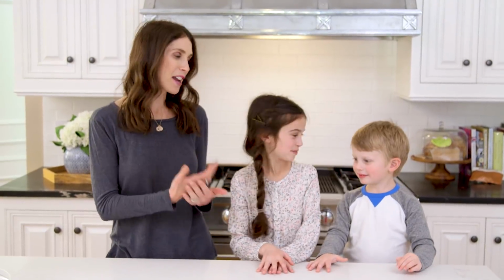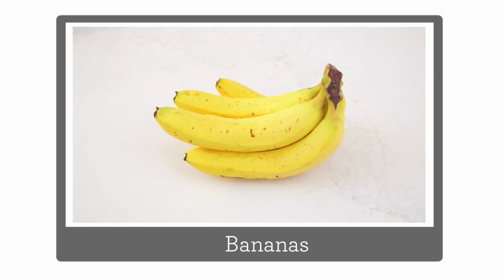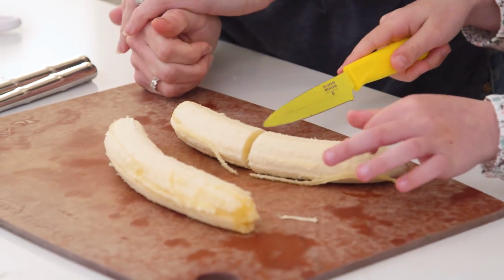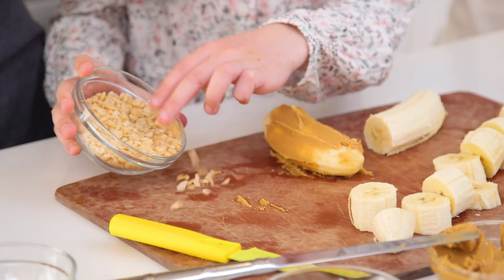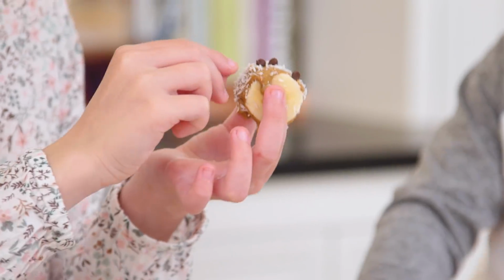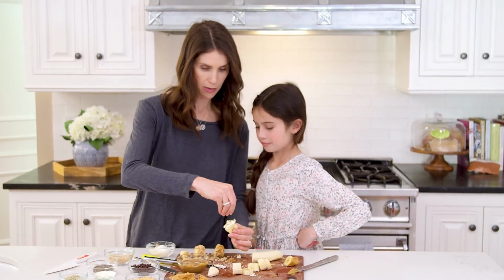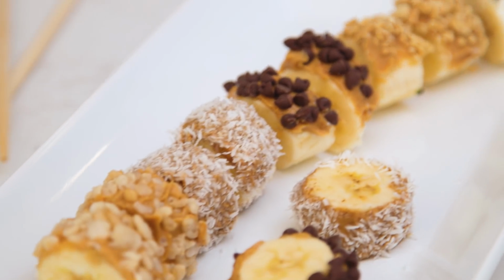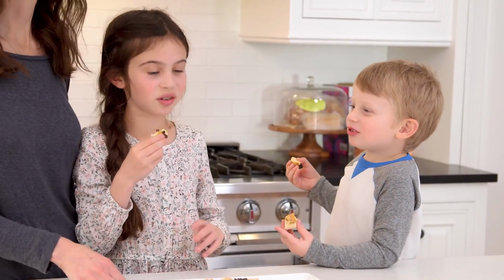EAT | Banana Sushi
Pretty sure I can just hang up my apron after this episode right? :) Avery really wanted to show you how to make Ryder's favorite snack.  Banana sushi is so simple but so completely delicious.

Thank you for making us the #1 Parenting Network on YouTube!

We provide our videos for entertainment and promotional purposes only. It is your responsibility to evaluate the accuracy, timeliness, completeness, or usefulness of the content, instructions and advice contained in our videos. WUM is not liable for any loss or damage caused by your reliance on anything contained in our videos.